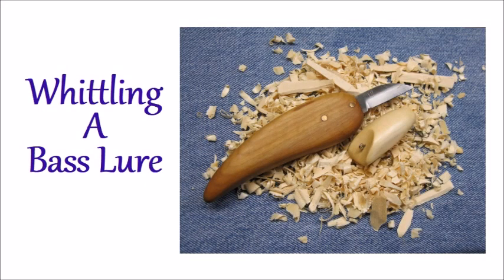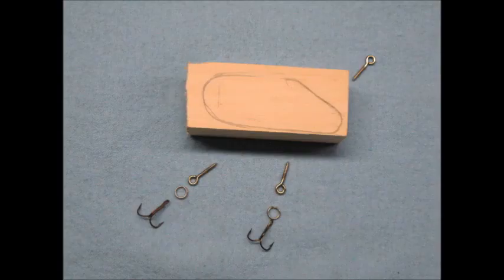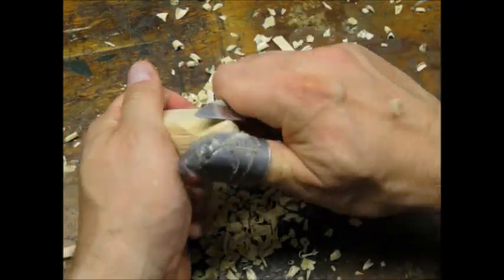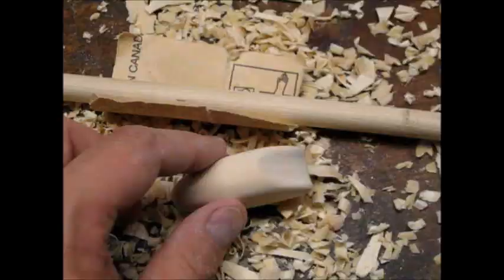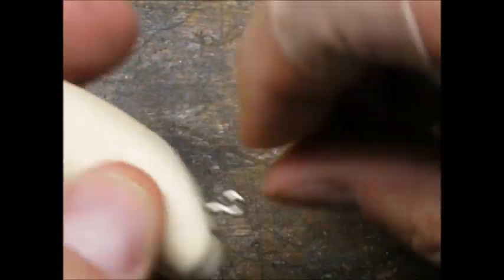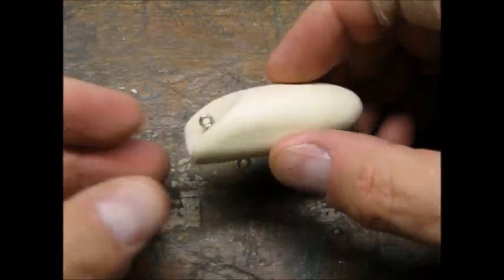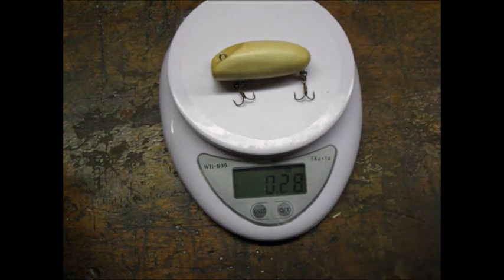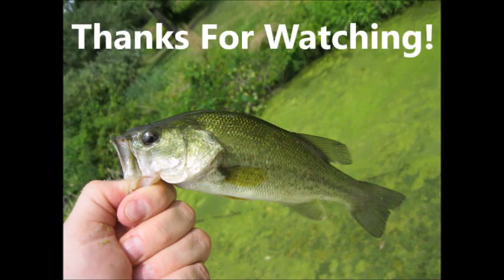Whittling A Bass Lure